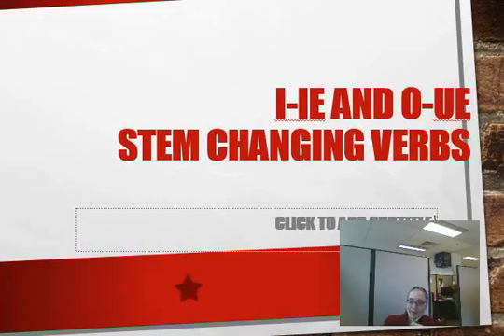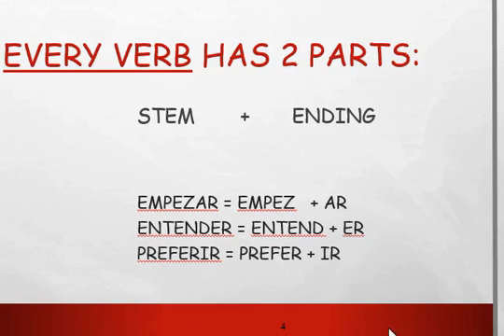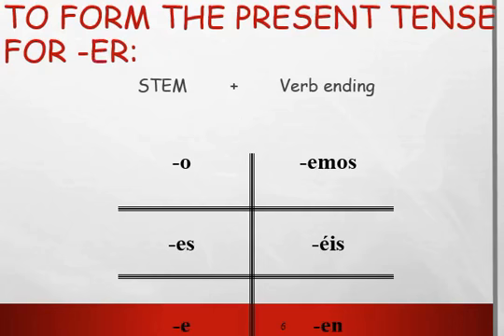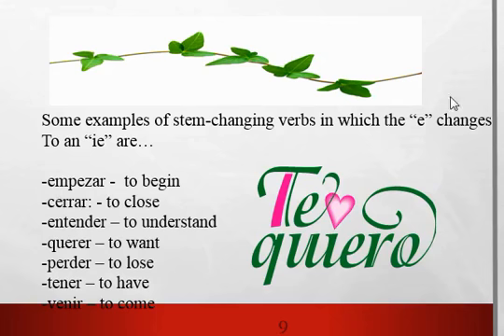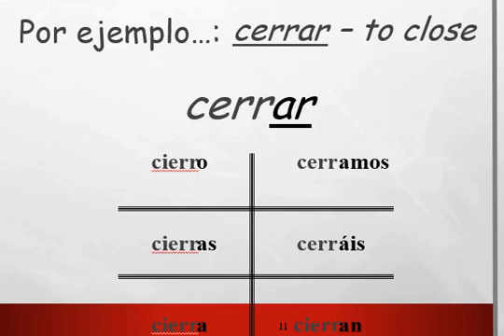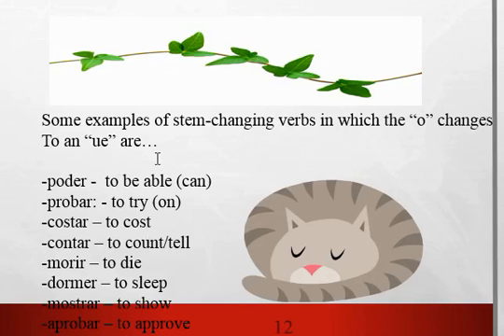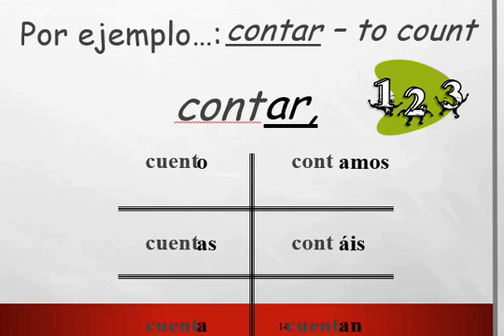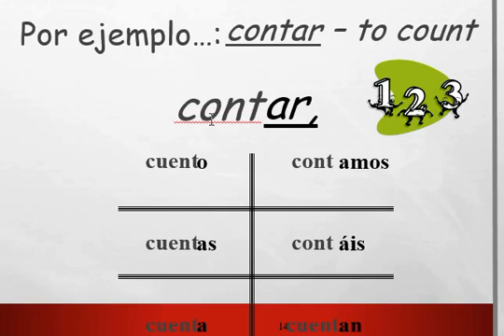e to ie and o to ue stem changing verbs